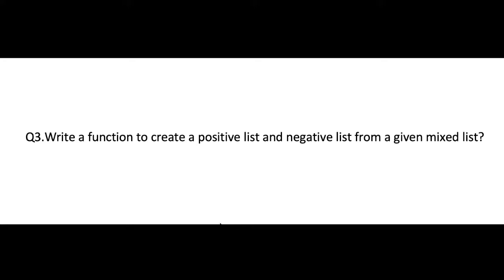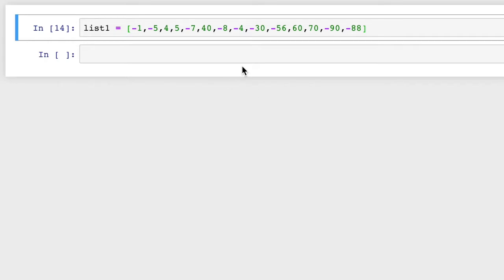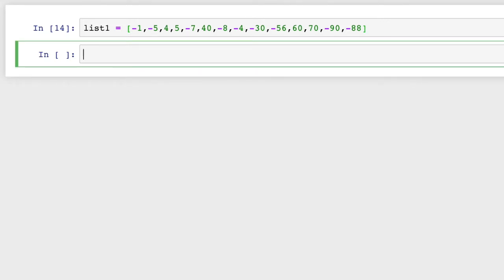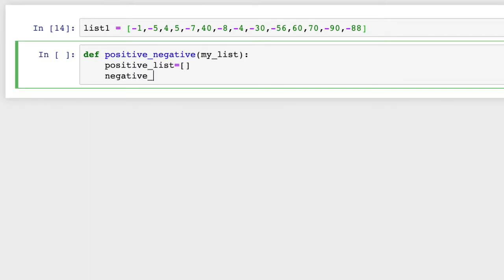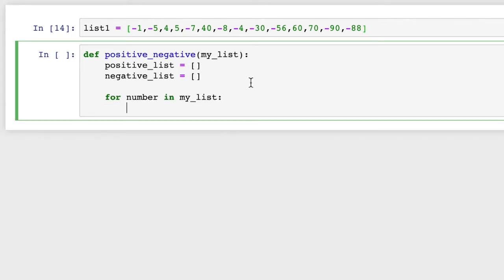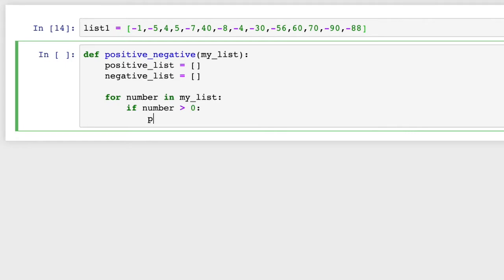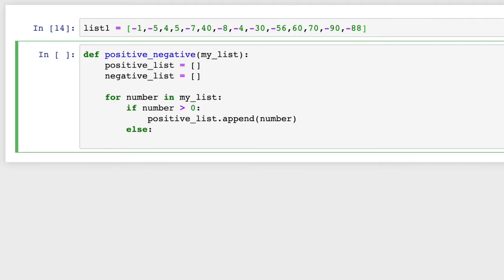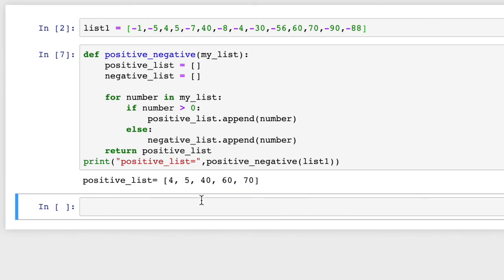Python: Function to create two separate list for positive and negative integers....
Write a function to create a separate list for positive and negative integers from a given list of mixed numbers